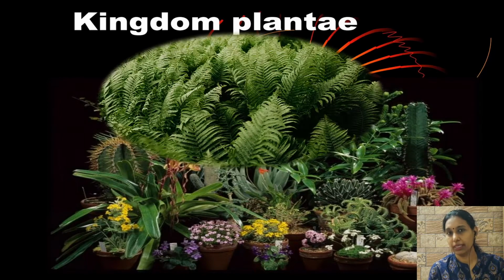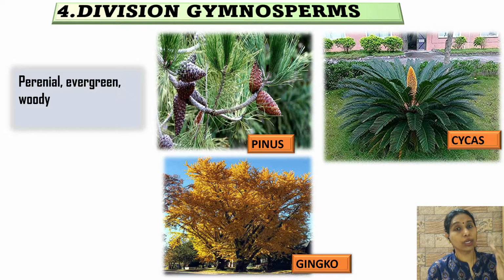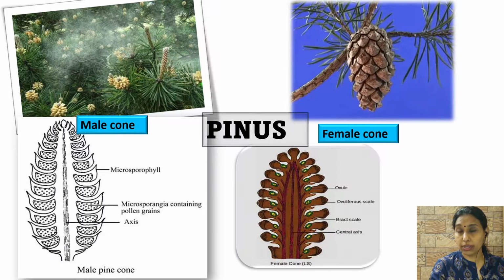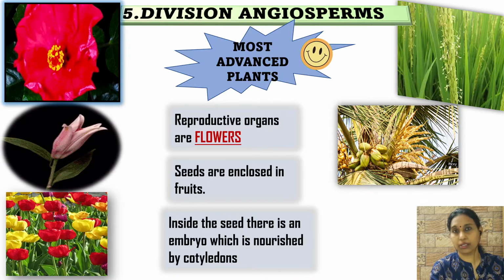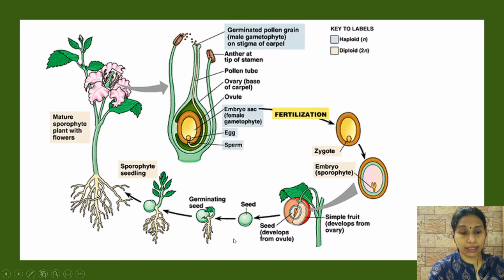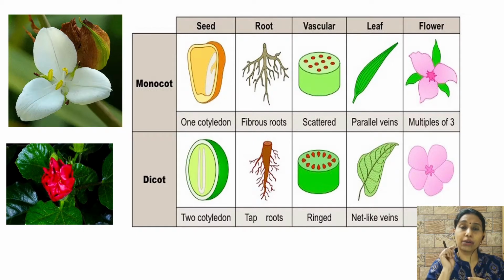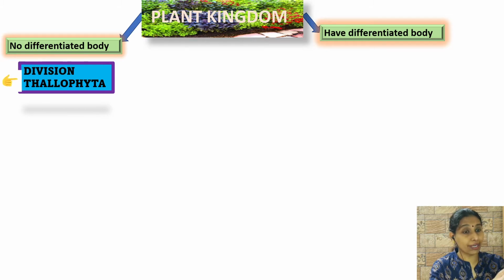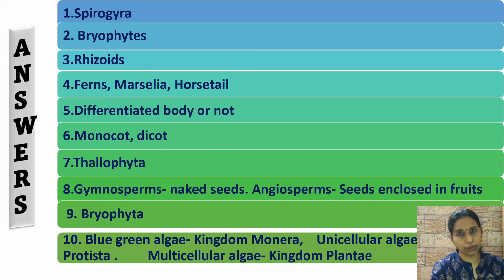Kingdom Plantae I DIVERSITY IN LIVING ORGANISMS - 4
Subject: Biology
Source: NCERT
Class: 9 (CBSE)
Topic: Diversity in Living Organisms - Part 4
Sub-topic: Kingdom Plantae (Gymnosperms, Angiosperms)